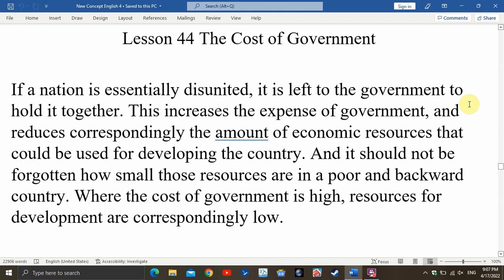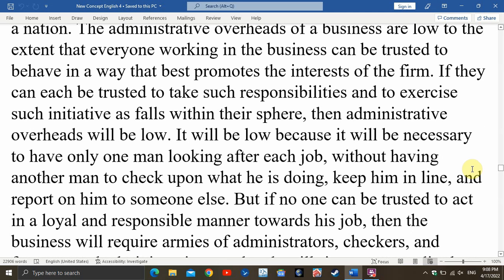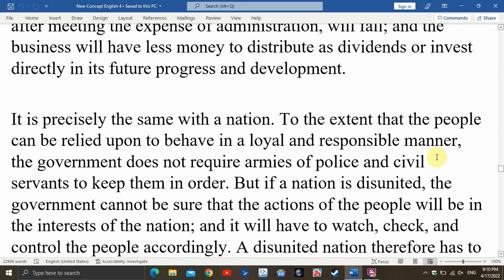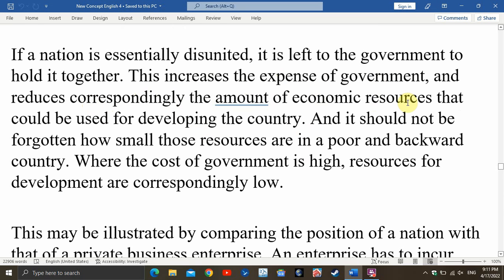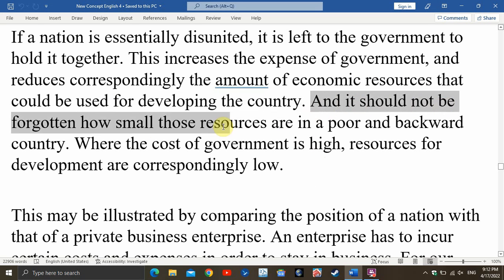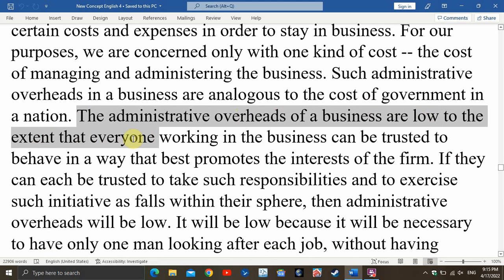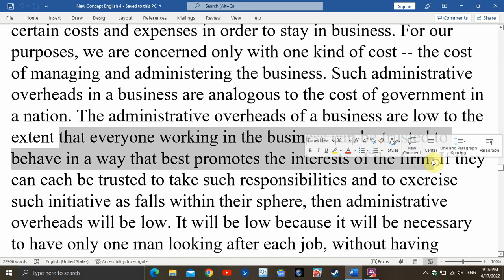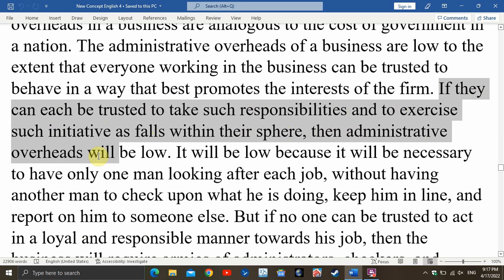新概念英语第四册第44课